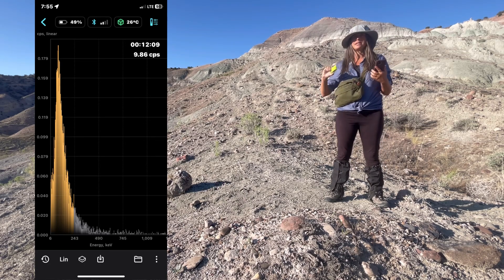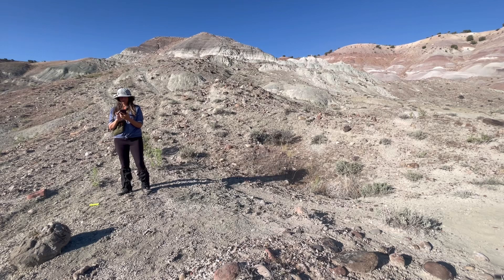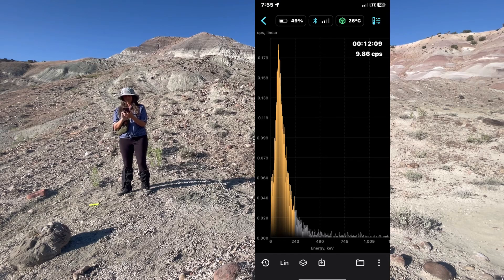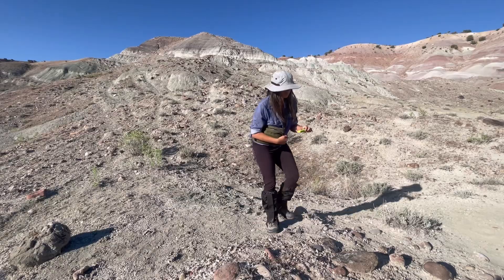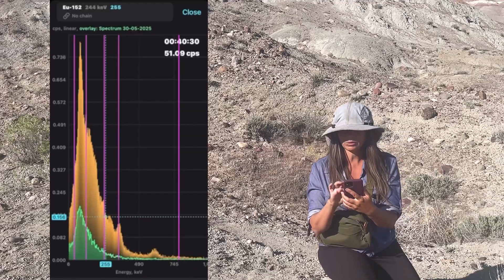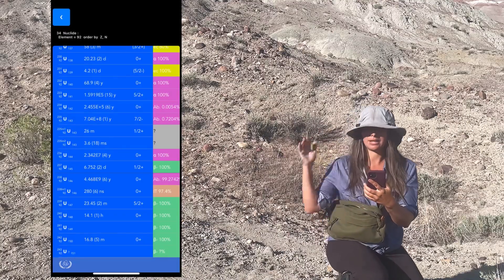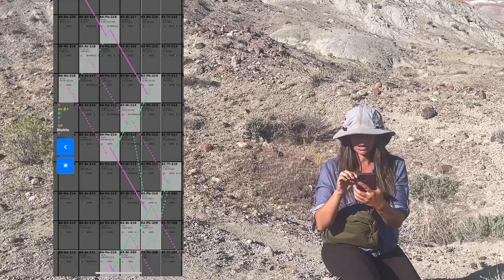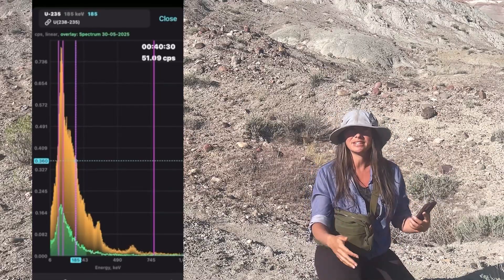RadiaCode 103 Finds a Radioactive Dino Bone!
In this video, Im demonstrating how the RadiaCode 103 can be used ro analyze radiaoctive fossils, like thise common in certain formations. Here we are exploring the Jurassic Morrison formation, where many radioactive dinosaur bones and wood or plant material is often found. Our specimen turned out to be a little hot, so I ran the Radiacode analysis for a little under an hour. I also demo how to make the background rate analysis, where to save data and files, and a briefing on reading the spectrum results!

You can use the RadiaCode Scintillator to detect radioactive minerals & radioactive fossils in your collection! Very fun geo gadget & for a reasonable price for a scintillator that can create gamma spectra!

I will be doing many more demos here to show how geigers and scintillators work, especially using the RadiaCode 103. I have some good fossils to demo and soon some radioactive minerals and old mines that are suspect. It is really nice to also have a UV light for some of these analysis. That is another rather cheap but super fun gadget to have in your geo tool bag! You probably want something like this 365 nm:

🔦 UV LIGHT